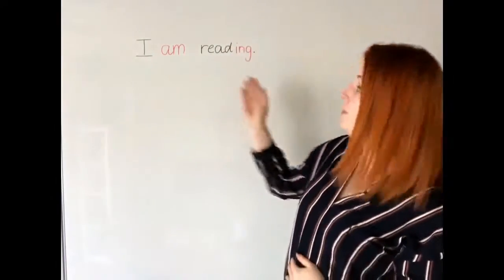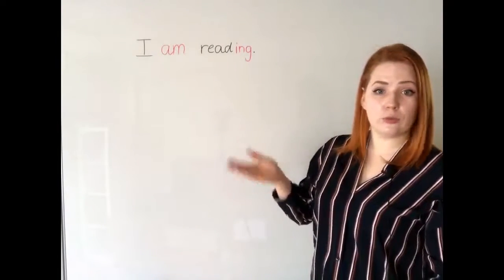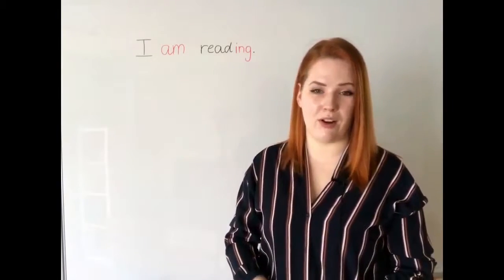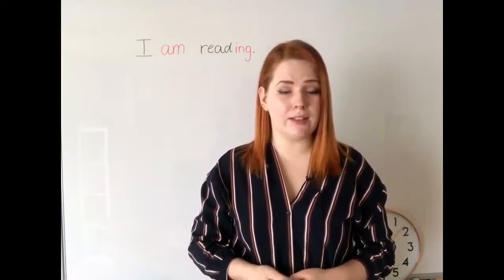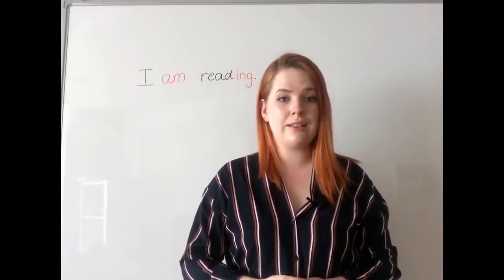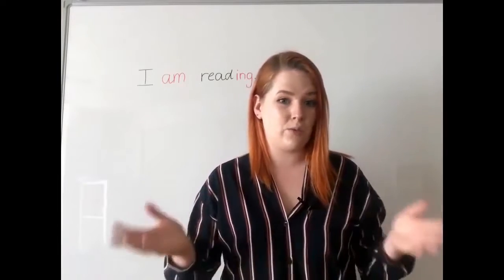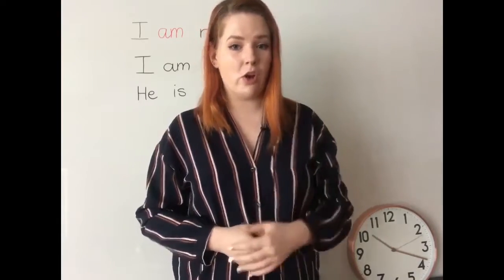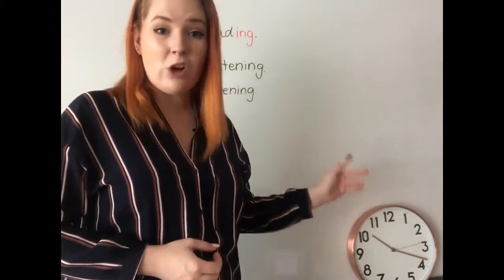Observed Teaching Practice Certification for ESL Teachers